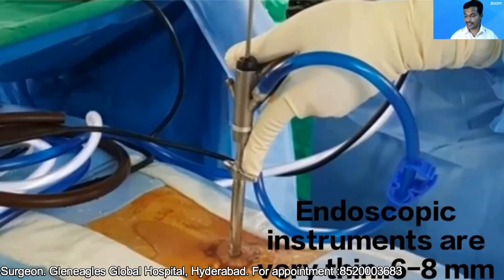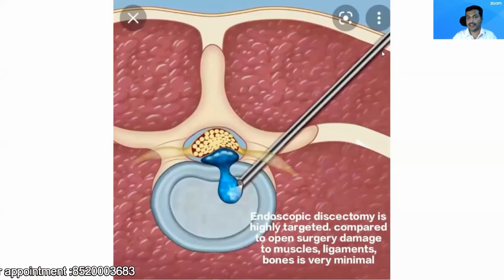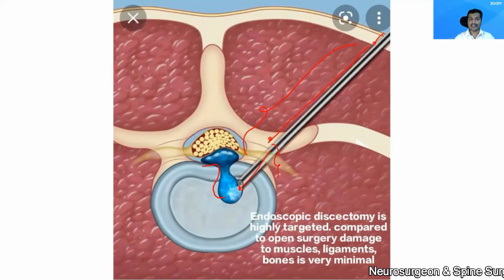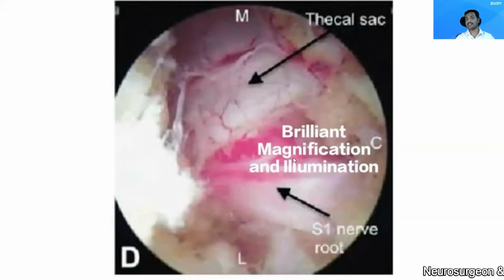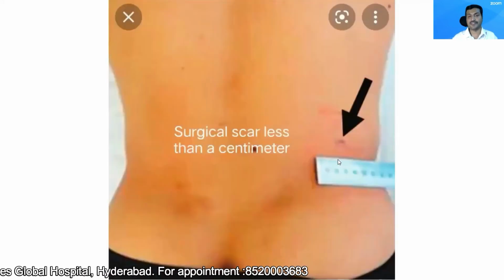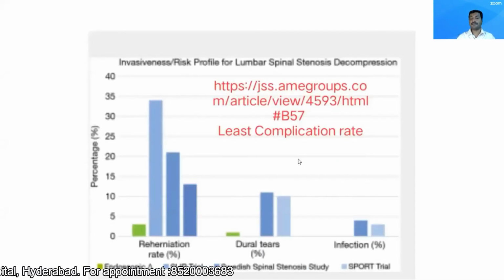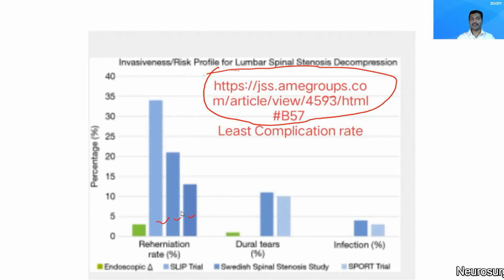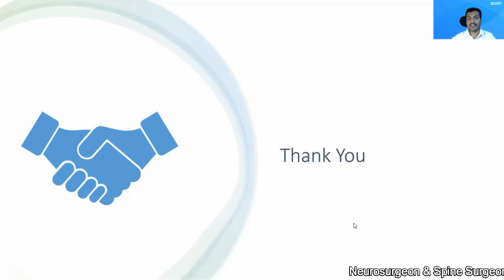success rate of endoscopic discectomy